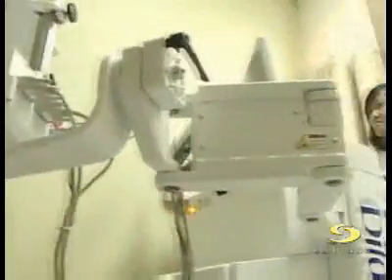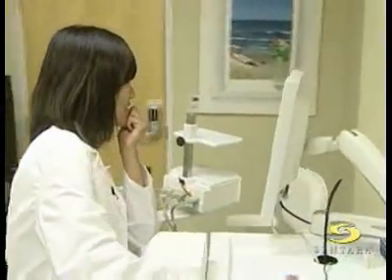Gamma Camera for Breast Cancer Detection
When a mammogram is inconclusive, the breast-specific gamma imaging can aid in diagnosis.